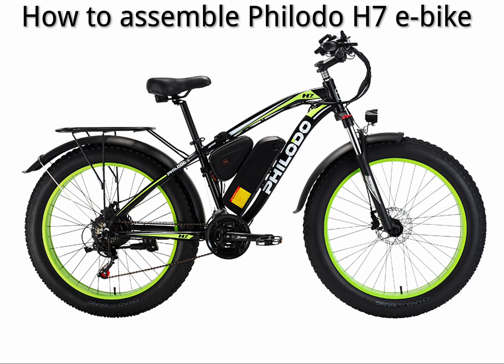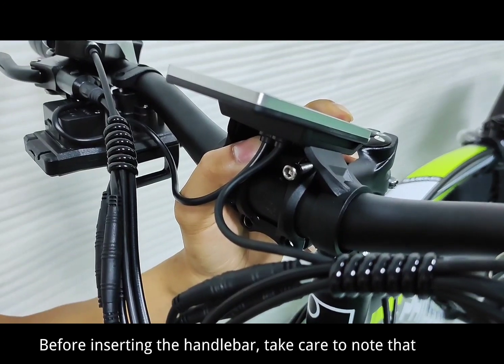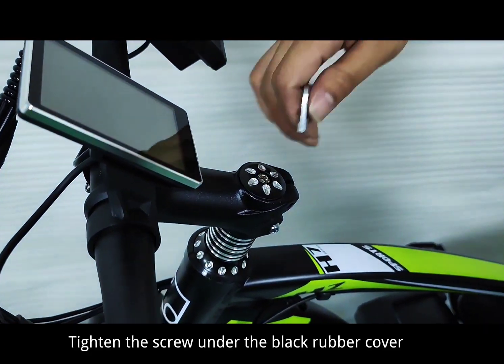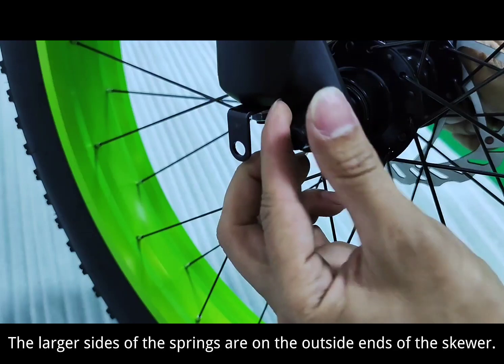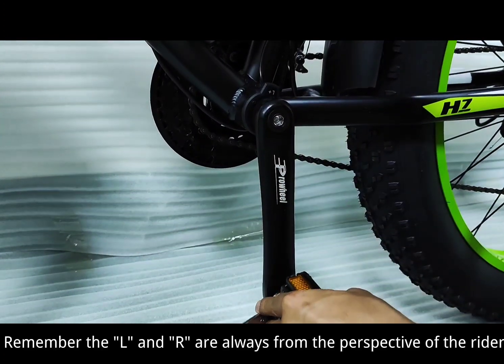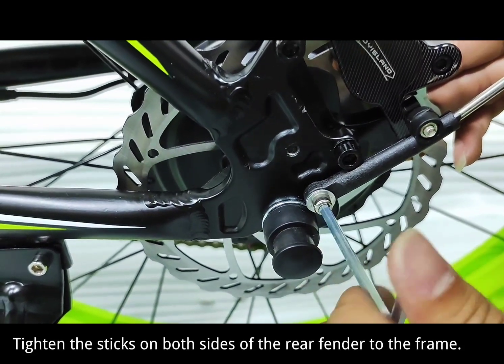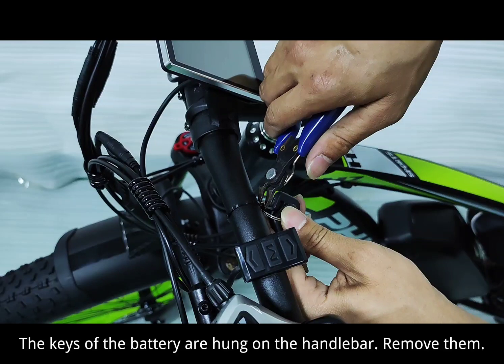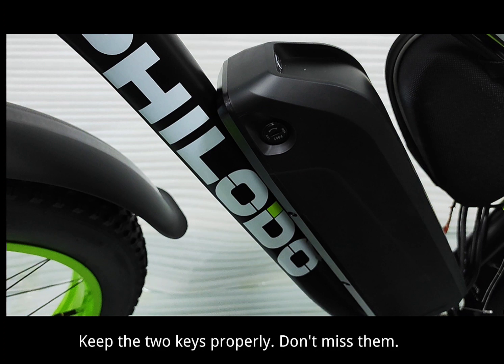How to assemble Philodo H7 fat bike